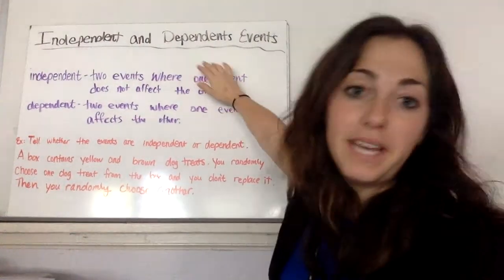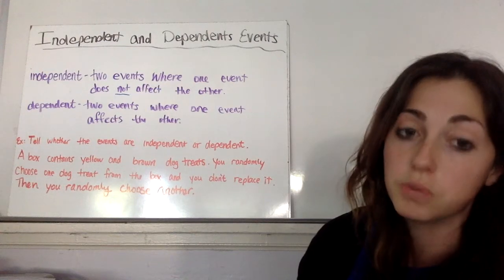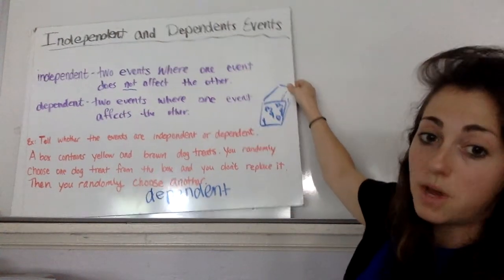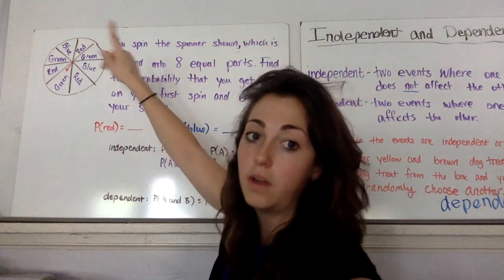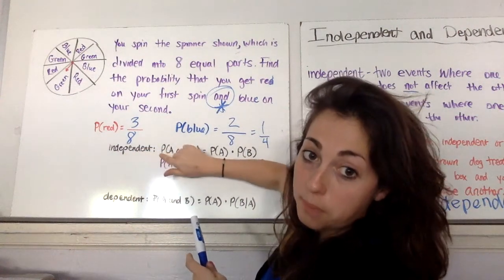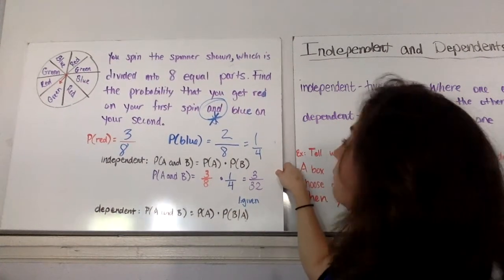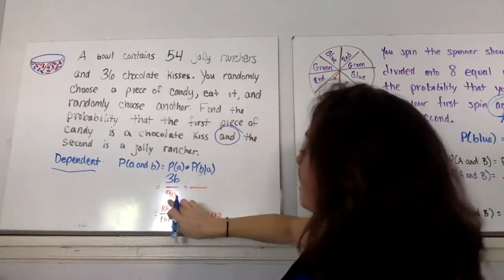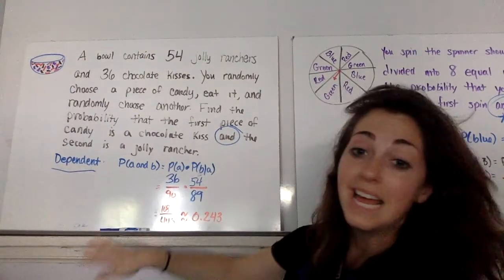Algebra 11.5 dependent and independent events